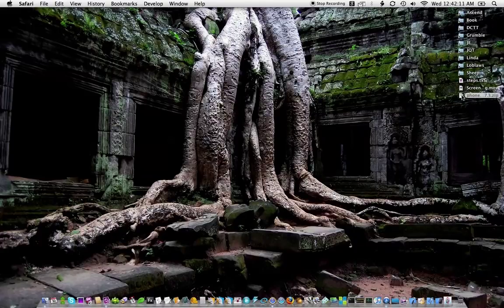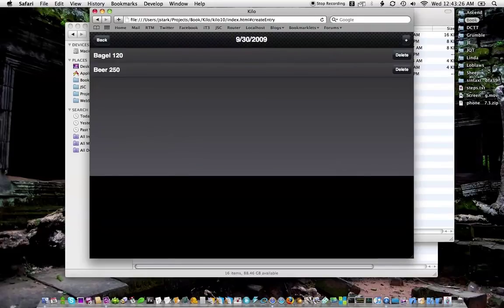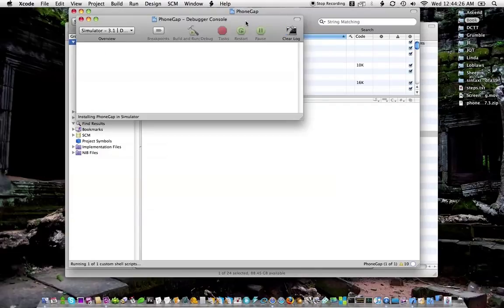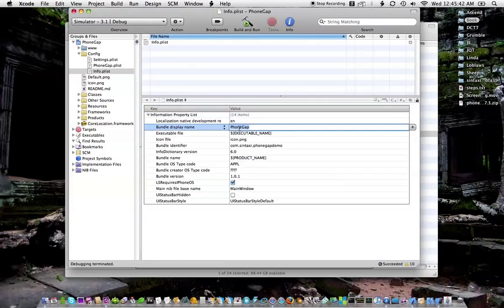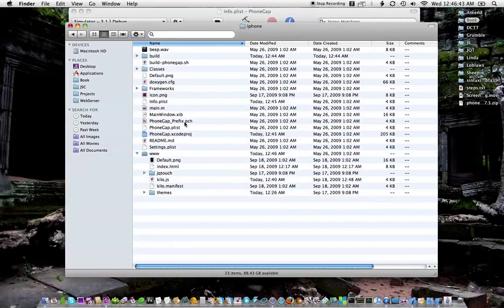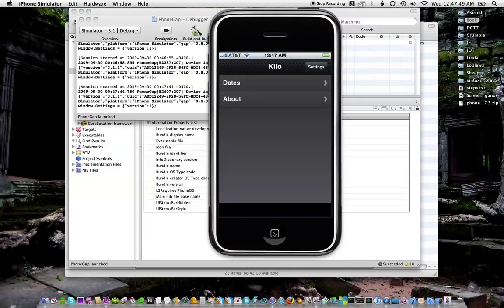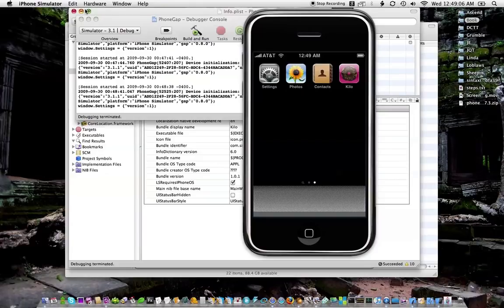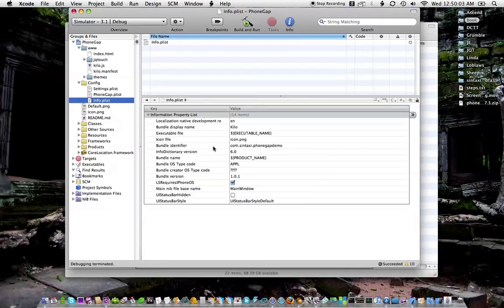Build native iPhone app